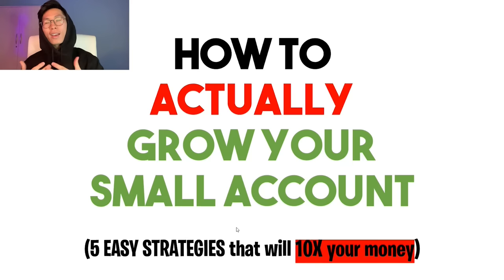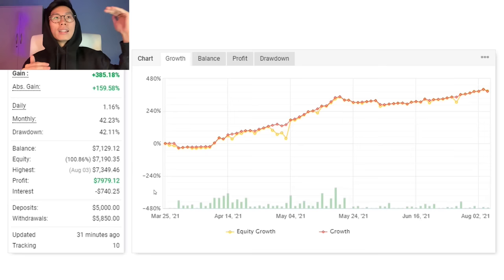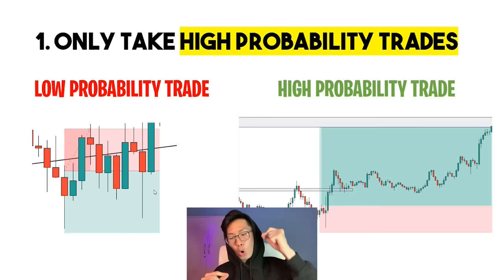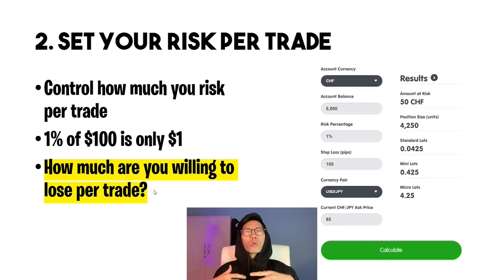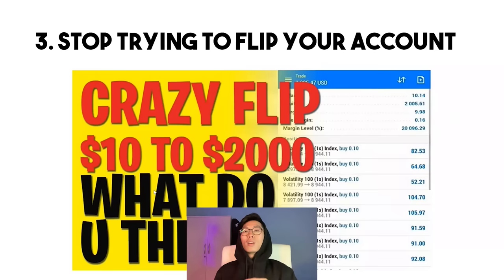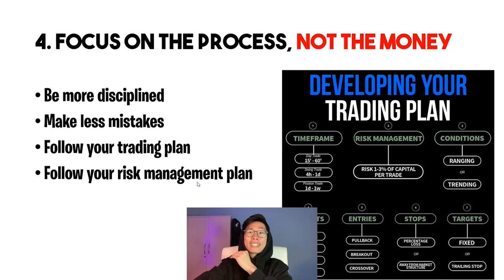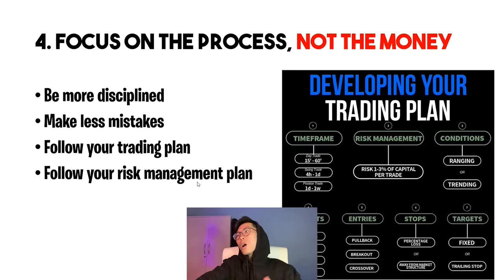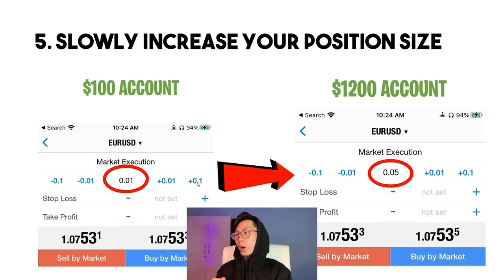How to Grow SMALL Forex Account with little money (No Bullsh*t Guide)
Here's How To ACTUALLY Grow Your Small Forex Account FAST!  Find out EXACTLY How I Managed to Flipped My Small Account to $10,000! EVERYTHING you need to know about how to grow a small Forex account can be found here in this video. If you have a small Forex account I want to show you EXACTLY how you can grow it very quickly!